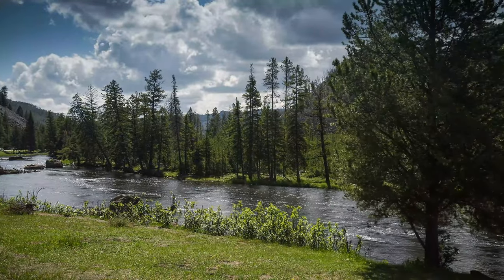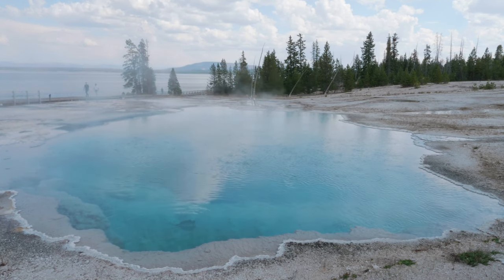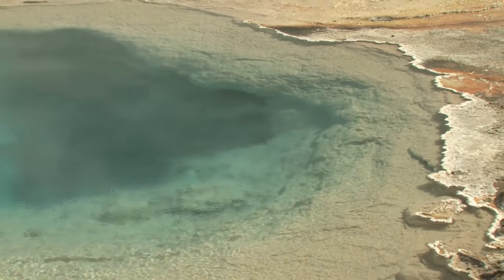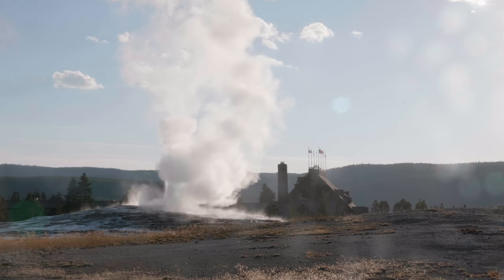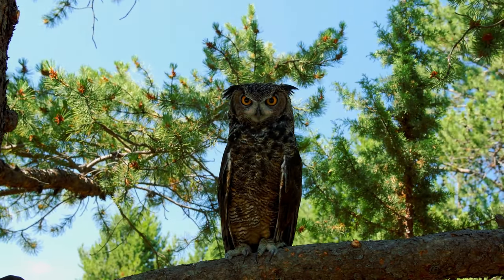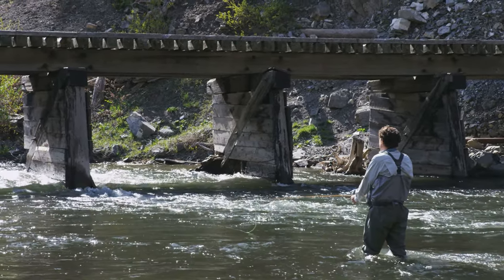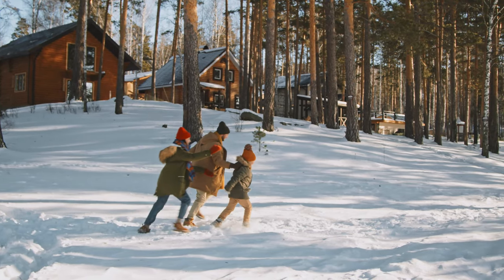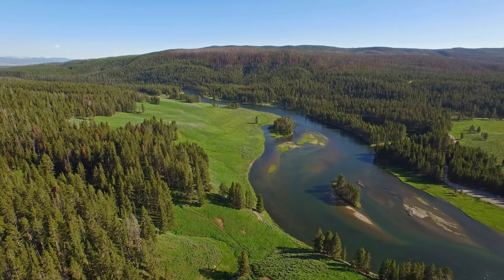Dazzling Virtual Tour of Yellowstone National Park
Yellowstone National Park is one of America's most beautiful and awe-inspiring landmarks. In this video, I'm going to take you on a virtual tour of the park so you can see all the amazing things it has to offer.

Popular Yellowstone attractions covered in this video:

Norris Geyser Basin
The Norris Geyser Basin is one of the most active areas in Yellowstone and is home to some of the park's most impressive geysers. The Steamboat Geyser is located here and is the world's tallest geyser, capable of shooting water up to 300 feet in the air! You can also find hot springs and mud pots throughout the park. The colors in them are created by different types of bacteria that thrive in hot, acidic water.

Abyss Pool
The Abyss Pool is a beautiful and serene spot located in the West Thumb Geyser Basin. It's one of the largest geothermal pools in the park and is known for its bright blue waters. The pool is constantly fed by hot water from the geysers located nearby, which keeps the temperature around 190 degrees Fahrenheit.

Grand Prismatic Springs
The Grand Prismatic Spring is one of the most iconic and popular attractions in Yellowstone. It's the largest hot spring in the park and gets its name from the rainbow of colors that can be seen in its waters. The vibrant hues are created by different types of bacteria that live in the spring.

Mammoth Hot Springs
The Mammoth Hot Springs is a beautiful and unique sight in Yellowstone. They get their name from the large number of limestone terraces that can be found there. The terraces are formed when hot water and minerals seep out of the ground and create limestone deposits. The water temperature at the Mammoth Hot Springs averages about 134 degrees Fahrenheit.

Yellowstone Wildlife
No visit to Yellowstone would be complete without seeing a few of its many wildlife residents. The park is home to bison, elk, deer, bears, wolves, and many other animals.

Yellowstone Birdwatching
If you're a fan of birdwatching, Yellowstone National Park is definitely the place for you. The park is home to a wide variety of birds, including hawks, eagles, owls, and hummingbirds. You can find them in all sorts of habitats, from the lush forests to the open meadows.

Snowmobiling at Yellowstone National Park
If you're looking for an adventure during your visit to Yellowstone National Park, snowmobiling might be just the thing for you. There are numerous trails throughout the park that are perfect for a scenic ride on a snowmobile.

Fly Fishing at Yellowstone
Fly fishing is a popular activity in Yellowstone National Park. The park is home to many trout streams, which provide the perfect environment for fly fishing. If you're new to the sport, don't worry! There are plenty of guides and outfitters in the area who can help you get started.

Camping at Yellowstone
If you're looking for a place to camp in Yellowstone National Park, the Madison Campground is a great option. It's located near the west entrance of the park and is a great place to stay if you're interested in exploring the geyser basins.

Backpacking at Yellowstone
If you're looking for a more adventurous way to experience Yellowstone National Park, backpacking might be the perfect option for you. There are numerous trails throughout the park that are perfect for a backpacking trip. The best time to go is in the summer when the trails are dry and there are plenty of wildflowers in bloom.

Where to stay at Yellowstone
If you're looking for a place to stay in Yellowstone National Park, the cabins at Canyon Village might be just the thing for you. They're located near the south entrance of the park and are a great place to stay if you're interested in exploring the geyser basins.

There are a number of hotels near Yellowstone National Park that offer convenient access to all the park has to offer. The Best Western Plus Paradise Inn & Suites is located just minutes from the west entrance of the park and offers guests a variety of amenities, including a heated indoor pool, hot tub, and sauna.

The Holiday Inn West Yellowstone is another great option for those looking for a place to stay near Yellowstone National Park. The hotel is located just minutes from the west entrance of the park and offers a variety of amenities, including an indoor pool, hot tub, and fitness center.

Popular topics covered in this Yellowstone virtual tour video:
Norris Geyser
Mammoth Terraces Trail
Norris Geyser Basin
Mammoth Hot Springs
Old Faithful Basin Area
Norris Geyser Basin Yellowstone
Grand Prismatic Spring Overlook
360 Yellowstone
Abel James

Video chapters:
00:00 Introduction
00:31 Norris Geyser Basin
00:56 The Abyss Pool
01:19 Grand Prismatic Spring
01:35 Mammoth Hot Springs
01:55 Wildlife of Yellowstone National Park
02:35 Snowmobiling at Yellowstone
02:55 Fly Fishing at Yellowstone
03:25 Backpacking at Yellowstone
03:36 Where to Stay at Yellowstone
04:16 Conclusion